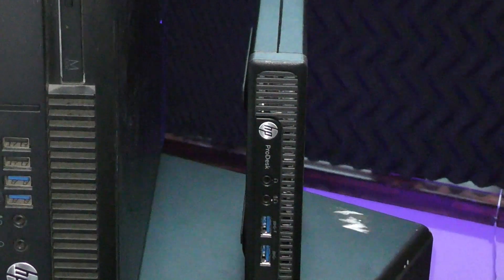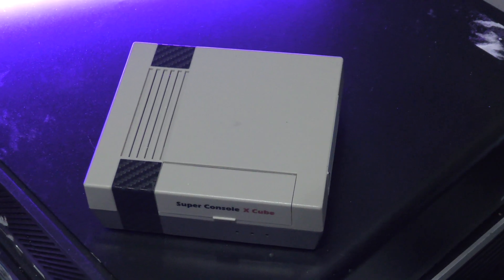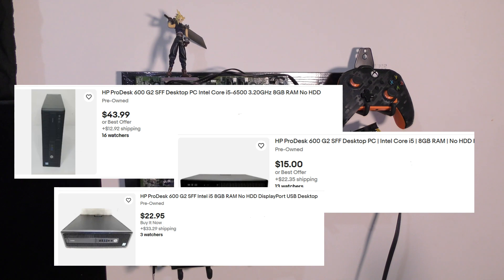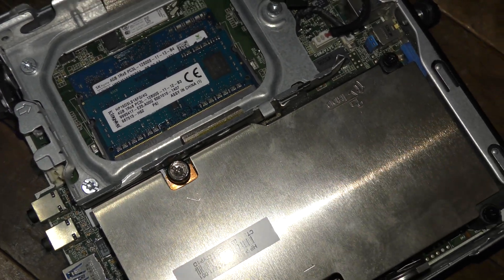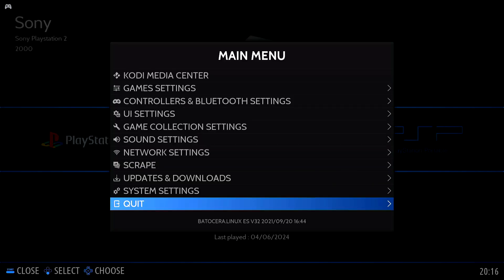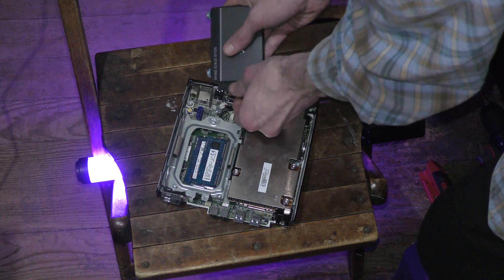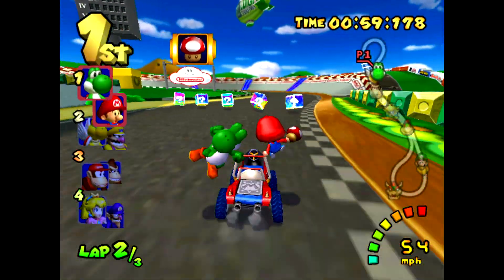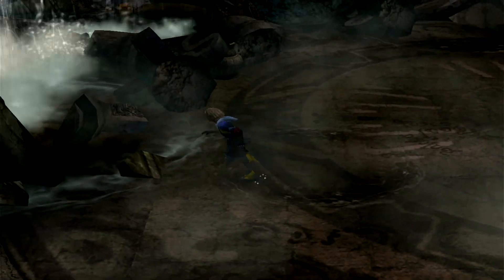Cheap PCs make GREAT Retro Emulators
Testing some older office computers for retro emulation and discussing some pros and cons.
Systems tested in video:
HP ProDesk 600 G1 mini - i3-4160t CPU, 8GB DDR3-1600 RAM
HP EliteDesk 800 G2 SFF - i5-6500 CPU, 16GB DDR4-2133 RAM